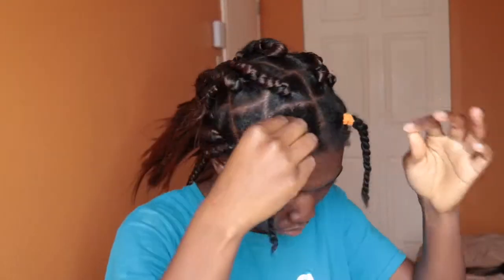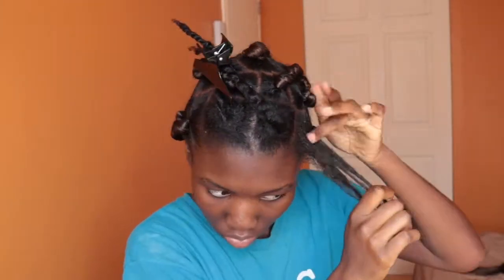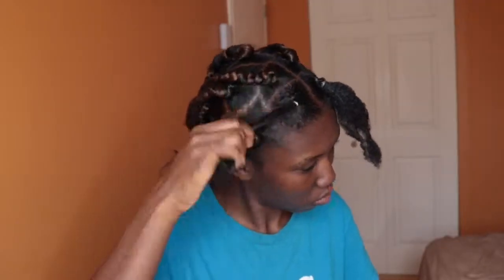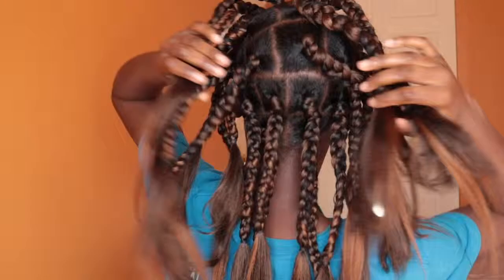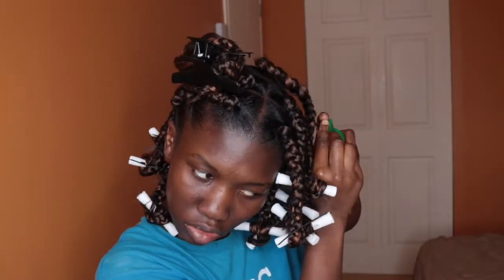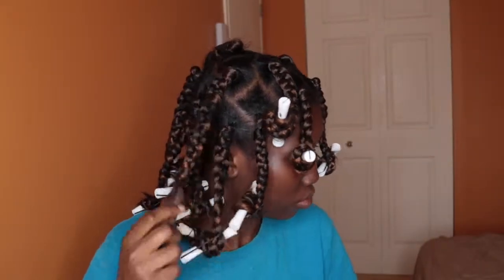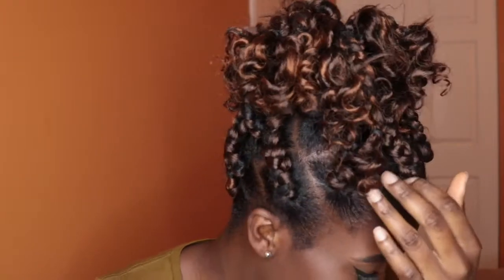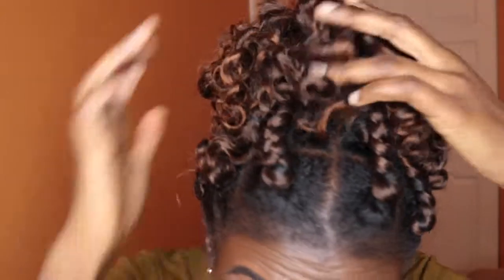Curly Box Braid Under $20 | Protective Hairstyle On Type 4 | Hair how-to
Hey guys, so heres a cute hairstyles that cost me less than 20$ i bought 2 packs but only used 4 bundles of hair. Each pack of 3 bundle of hair was 10$. Hairstyle inspired by BeautyWithTy & Jarry The Worst 🌱

Hair Info: Que Pre-Stretched Braids 3x 28” color T3O

Products used:
rubberband
murals edge wax
gorilla snot
TRESemme holding spray
white perm rods (maybe medium)
moisturizing leave in cream
foam wrap lotion